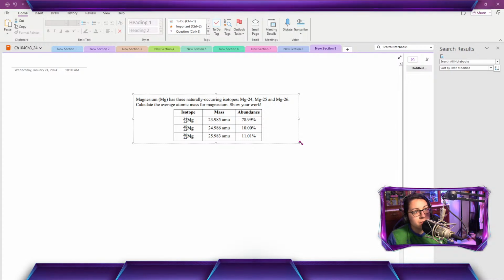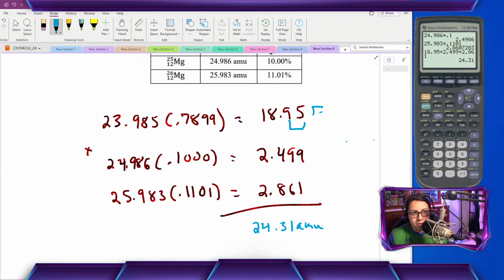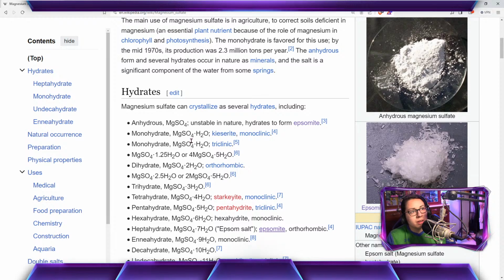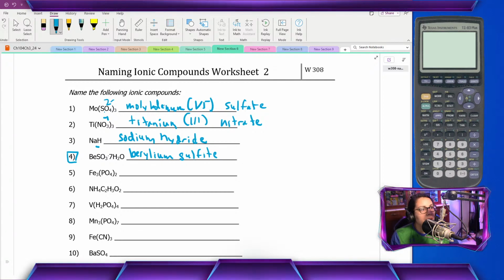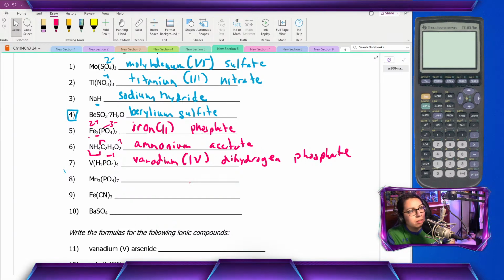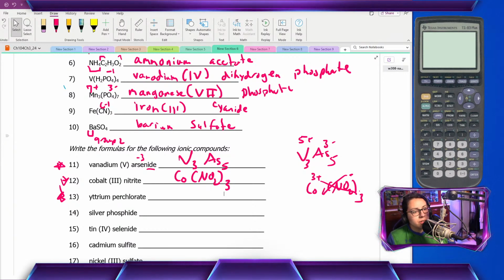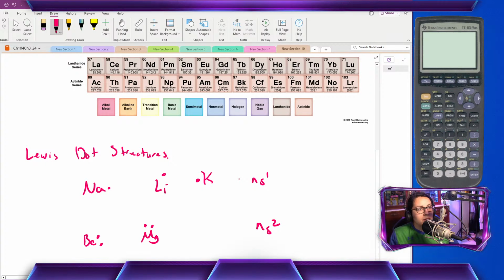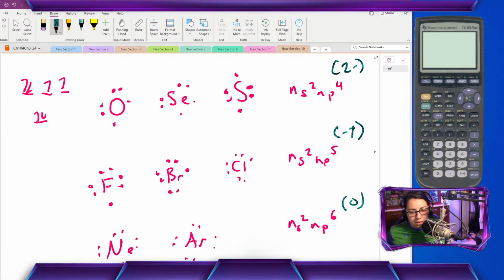Lecture 6 CHEM 104 win 24